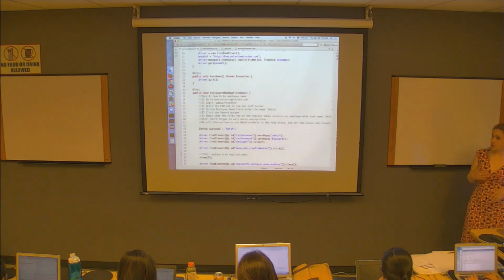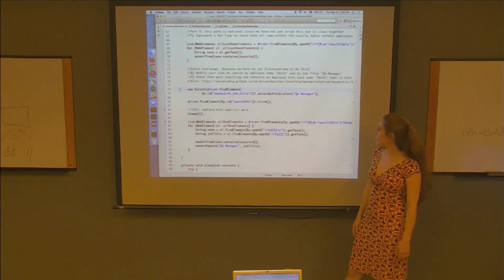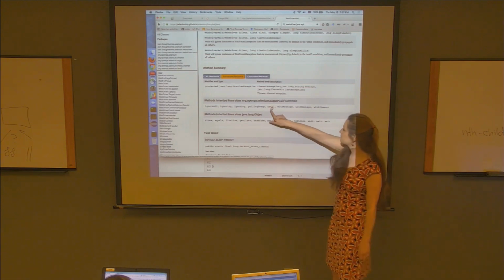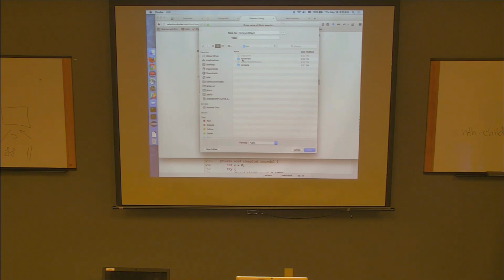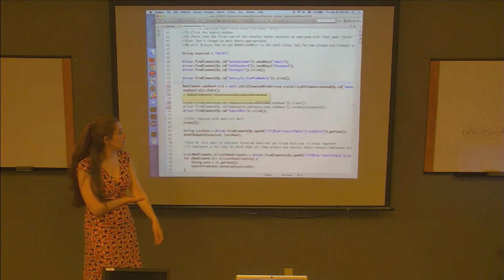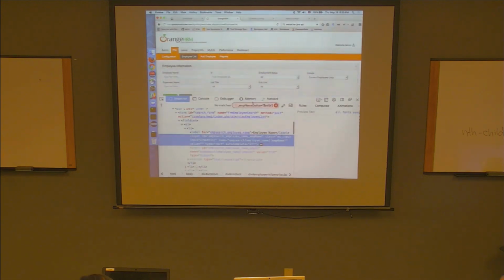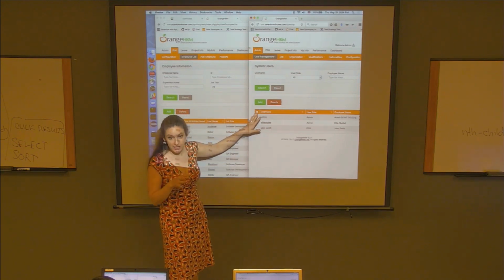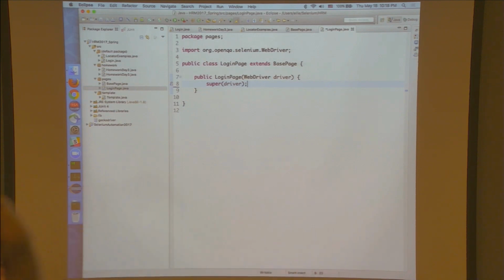Ellie - Selenium Webdriver - 4